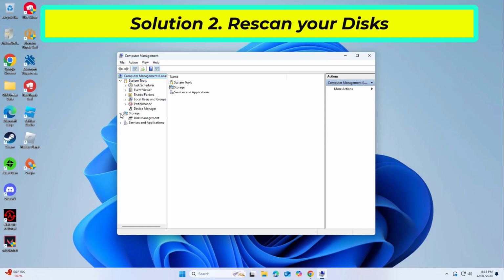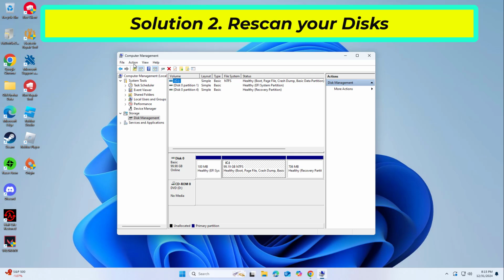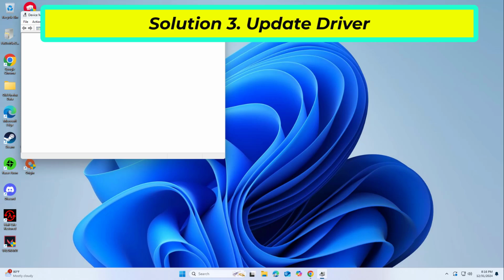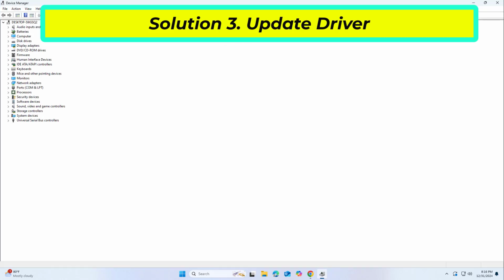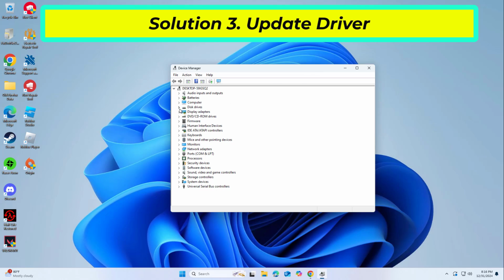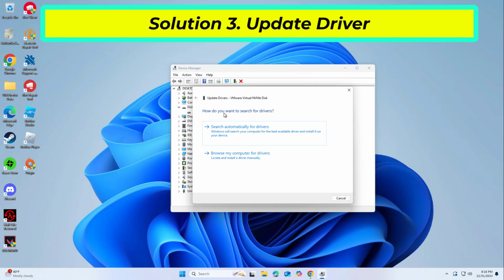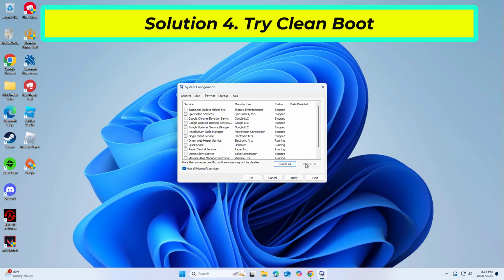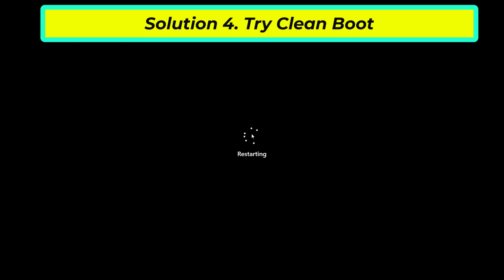How to fix a missing drive in Windows 10/11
How to fix a missing drive in Windows